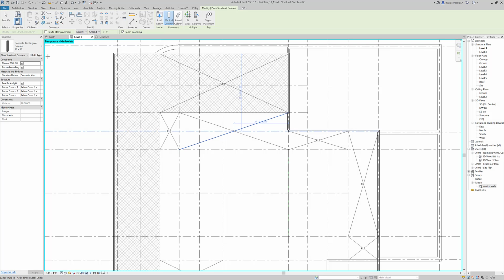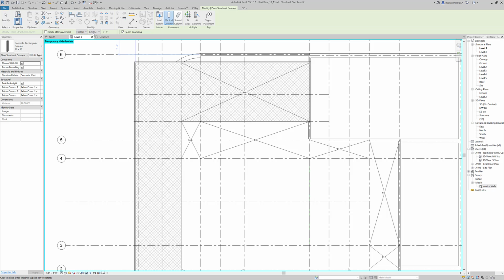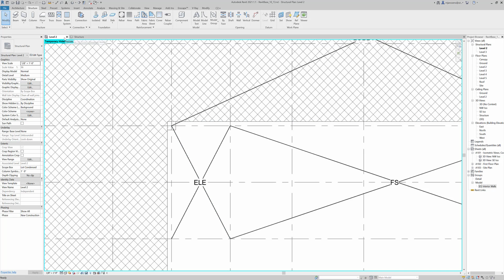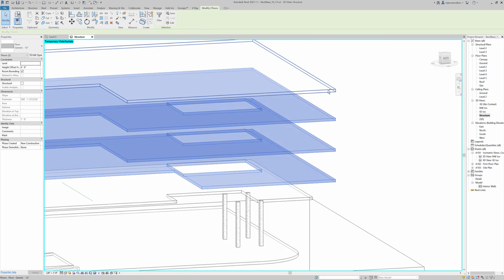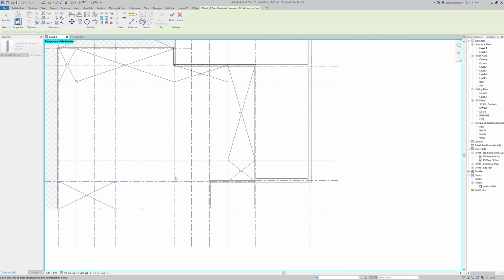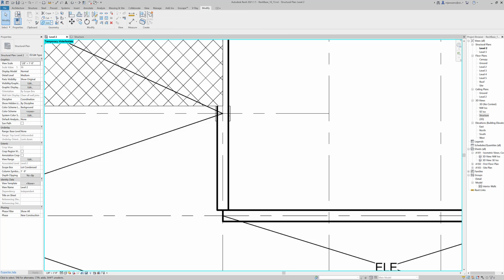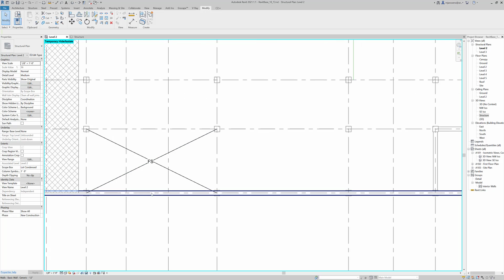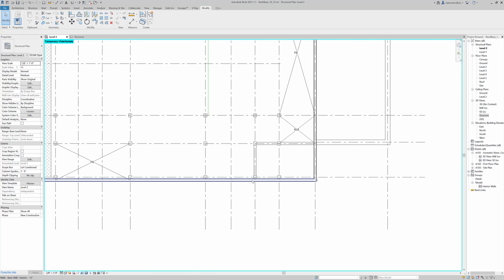7.02 Placing Concrete Columns